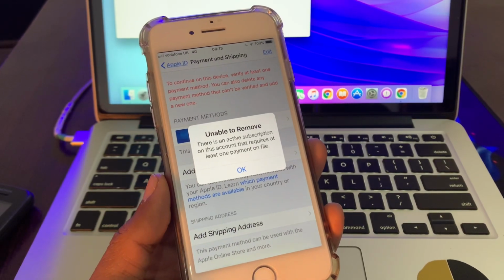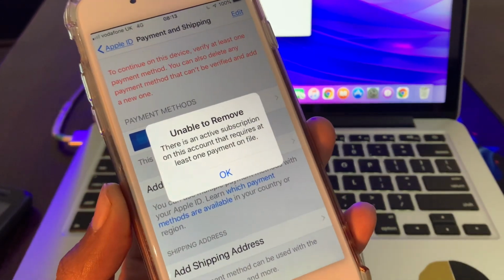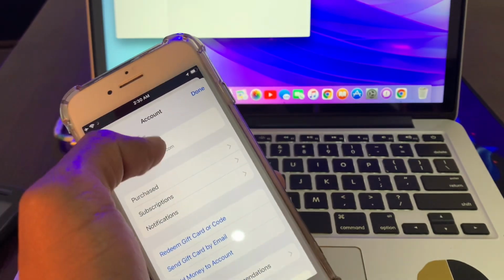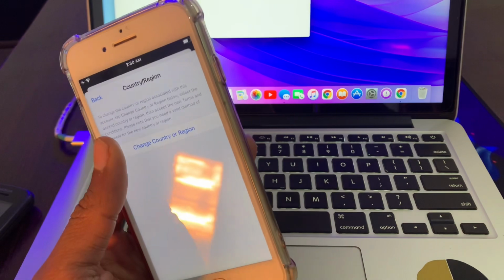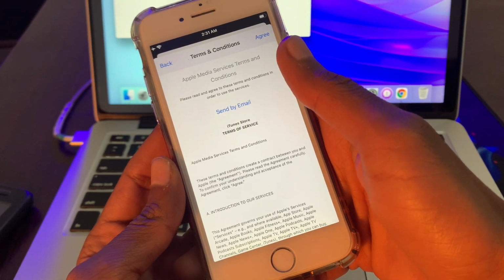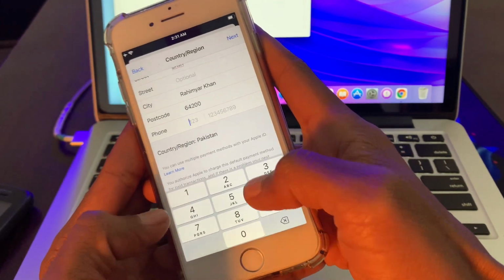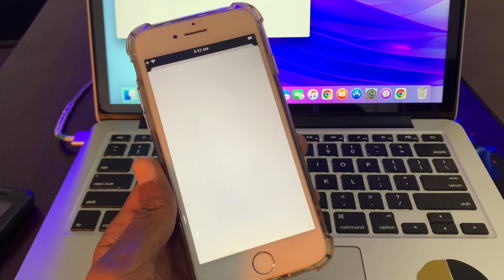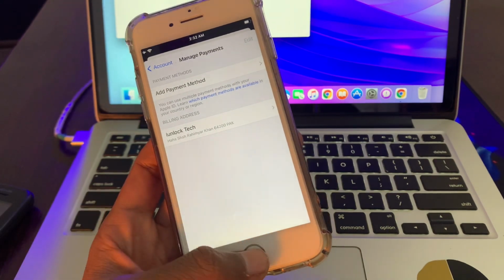(FIXED) Unable to Remove Payment Method There is an Active Subscription error on iPhone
How To Fix Unable to Remove Payment Method There is an Active Subscription error on iPhone iOS 15/16